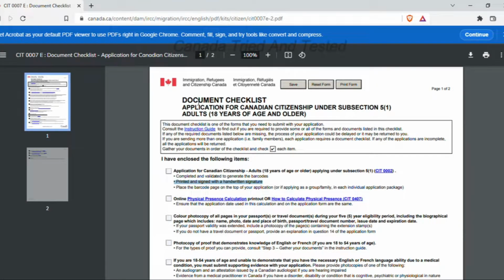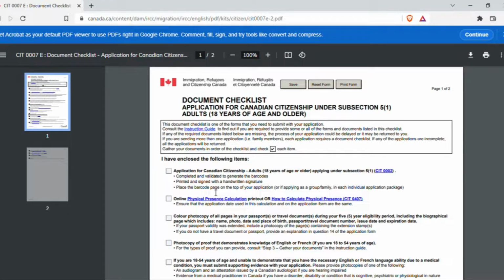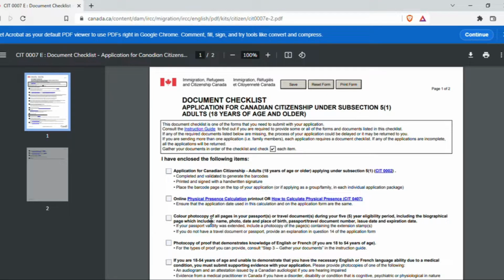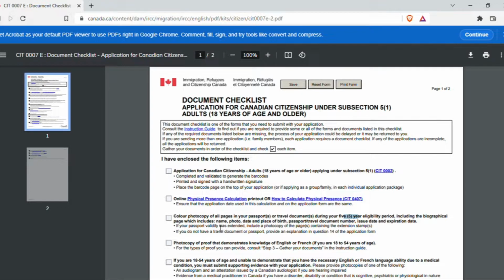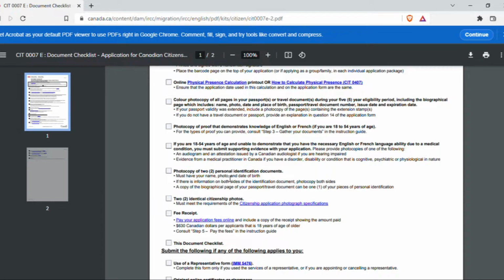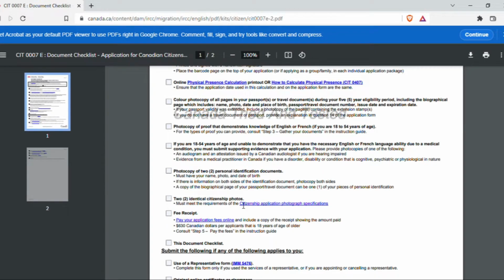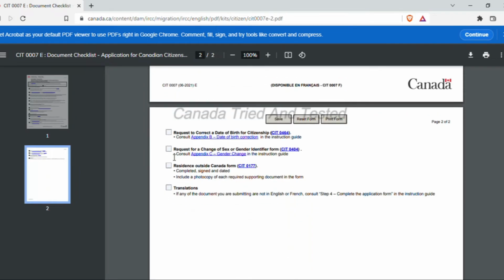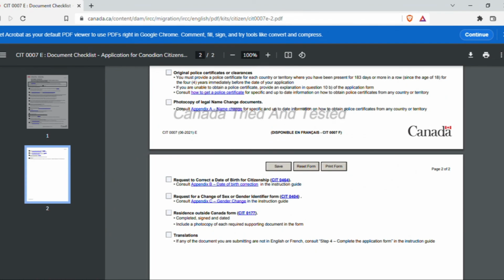Canada Citizenship Checklist | Step-by-Step Guide to Becoming a Proud Canadian Citizen 🇨🇦✅"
Canada Citizenship Checklist | Checklist for Canada citizenship 🔥
"Are you planning to apply for Canadian citizenship? In this comprehensive guide, we walk you through the document checklist and step-by-step process to help you prepare your application.
Follow along as we go through each document required for your Canadian citizenship application.

Here's a breakdown of what you'll find in this video:
1.Application for Canadian citizenship: Learn how to complete and validate the application form to generate barcodes.

2.Physical presence calculation: Understand how to use the online physical presence calculator to determine your eligibility period.

3.Passport and travel document photocopies: Find out which pages of your passport or travel document need to be included, including the biographical page.

4.Proof of English or French language ability: Discover the acceptable documents to demonstrate your language proficiency.

5.Personal identification documents: Learn which identification documents you need to photocopy, such as your passport and driver's license.

6.Citizenship photos: Understand the specific requirements for the citizenship photos and how many copies to submit.

7.Fee receipt: Ensure you include proof of payment with your application.

8.Additional requirements: Explore any additional documents or forms that may be necessary based on your specific circumstances.

Remember to refer to the official government website for the most up-to-date information and specific requirements.If you're ready to start your journey towards Canadian citizenship, watch this video and use the checklist provided to ensure you have all the necessary documents and information before submitting your application.